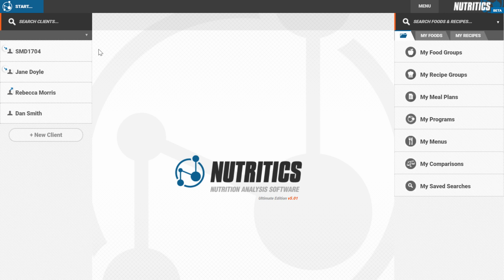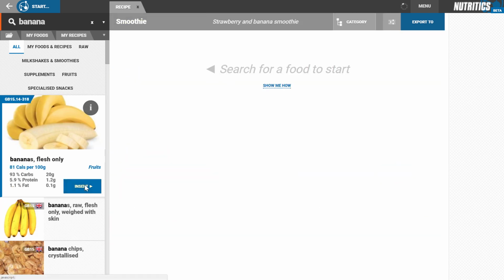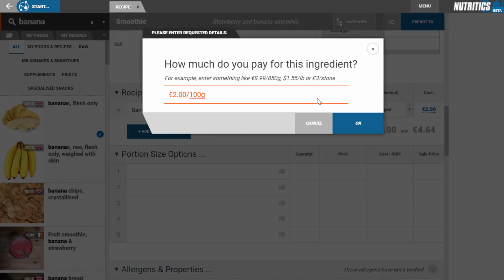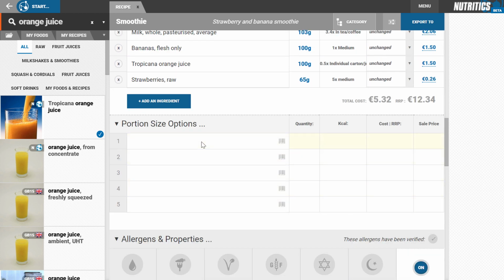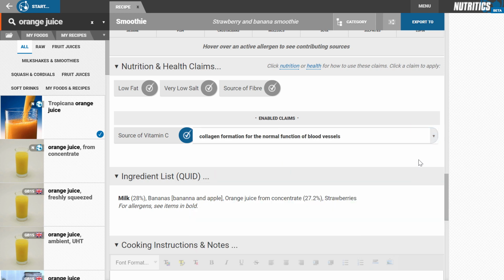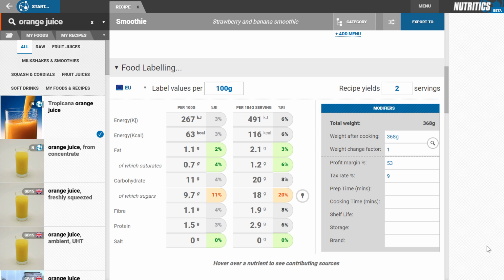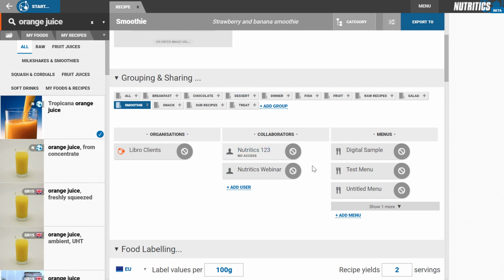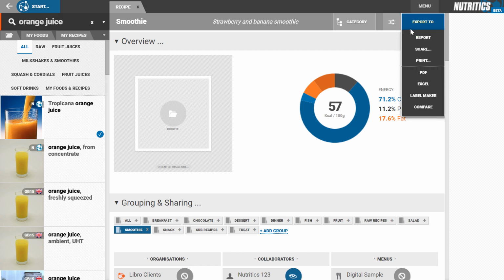Nutritics Tutorials - Recipe Creator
Learn how to master Nutritics in just 20 minutes! Sign up for your free online training